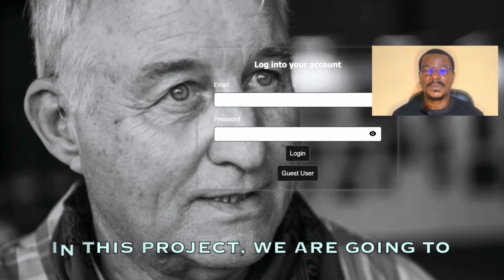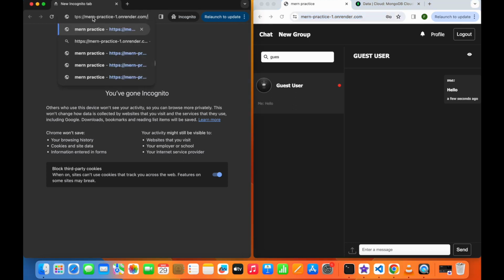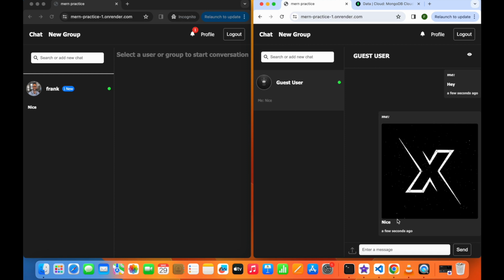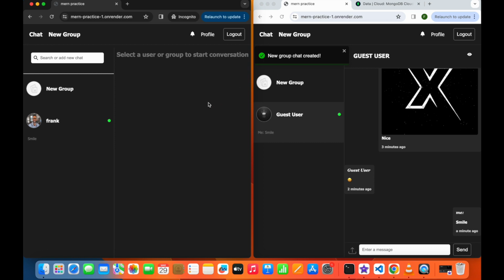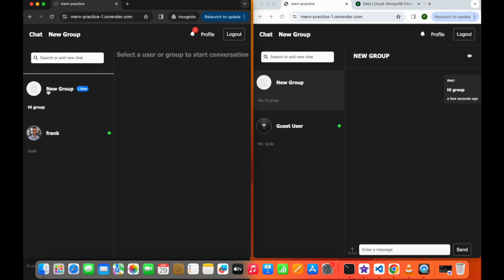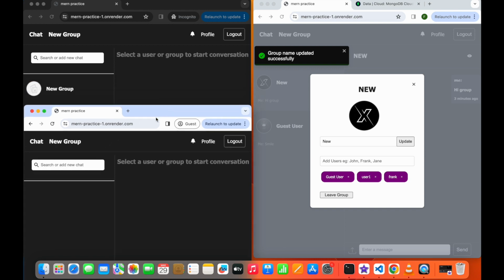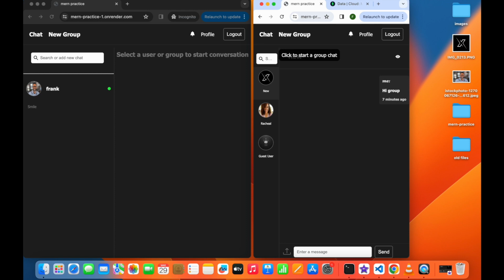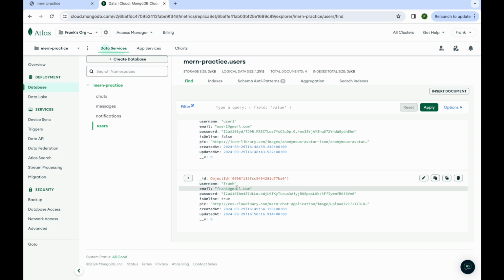Introduction to the Project #1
In this MERN Stack Chat App Tutorial series, we will learn to build a Full Stack Chat App Project with realtime messaging functionality with socket.io. We have one on one chat as well as group chatting functionality in this app.